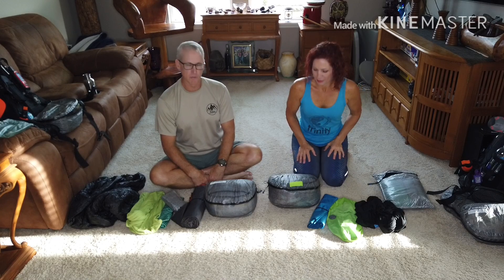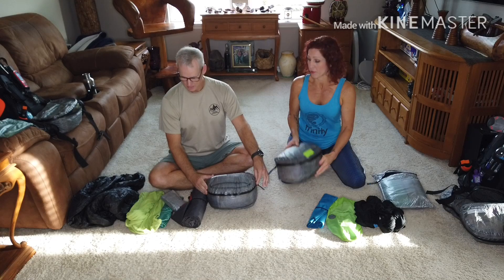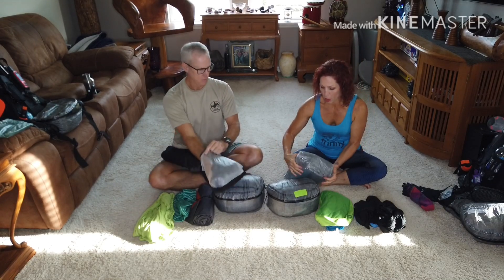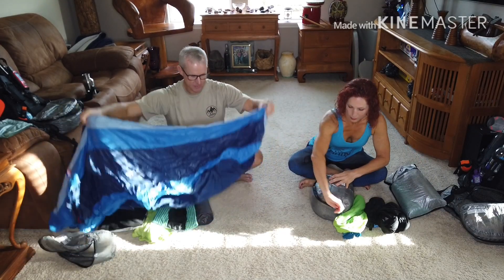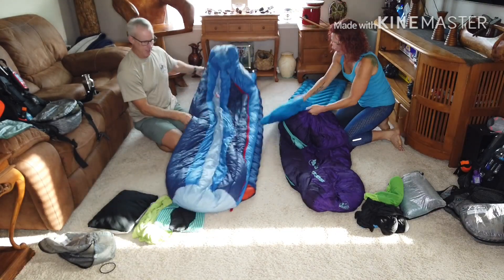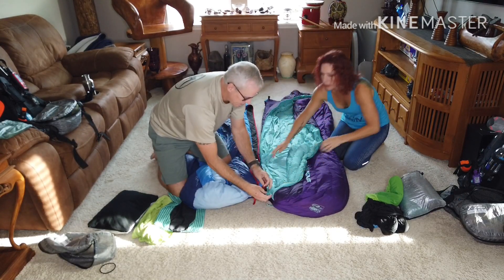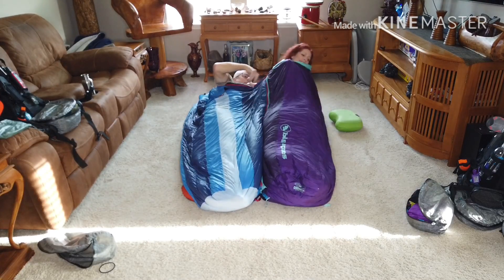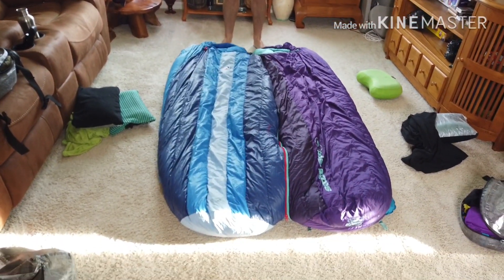Big Agnes sleeping bags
Lost Ranger and Roxy Ann